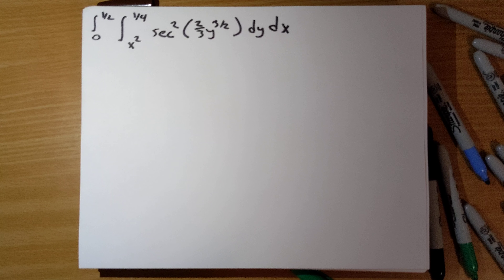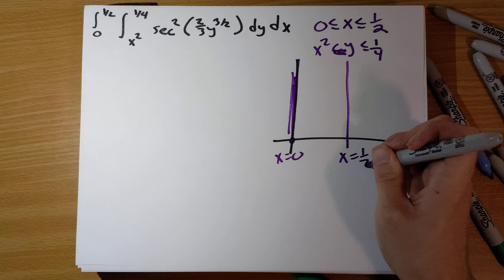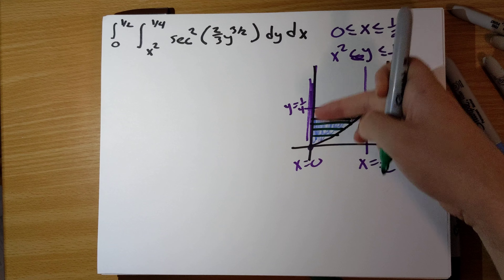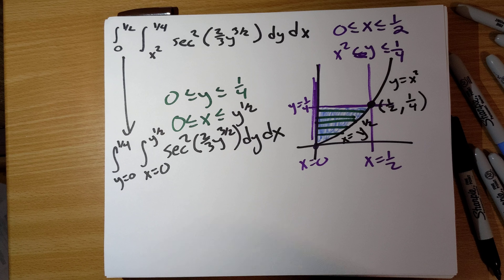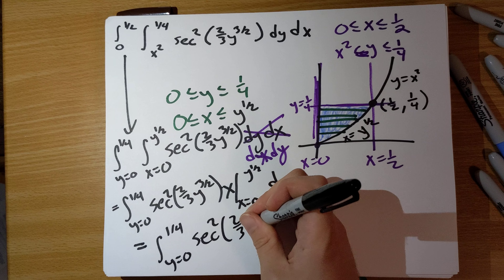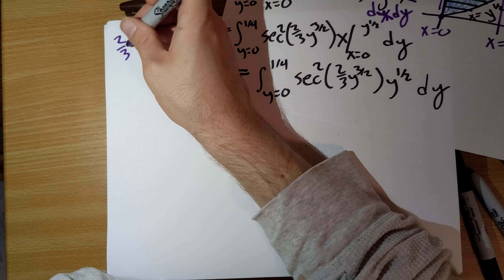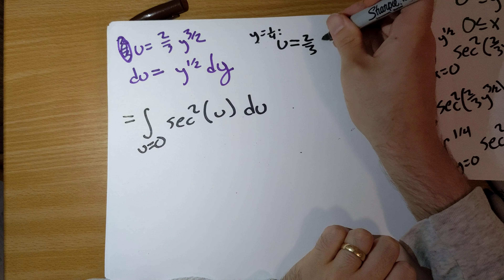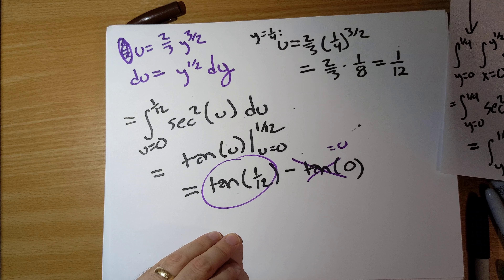251 test 2 review: #47